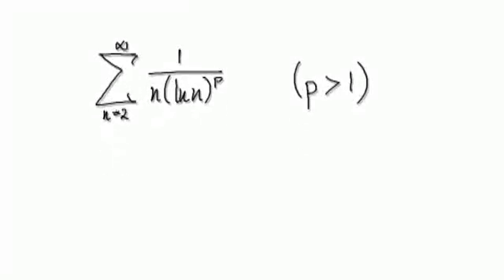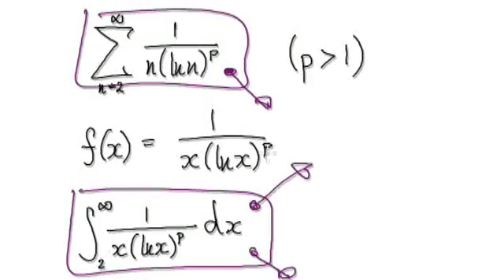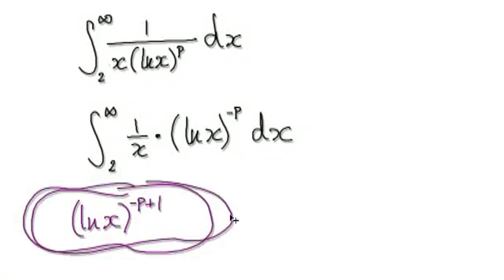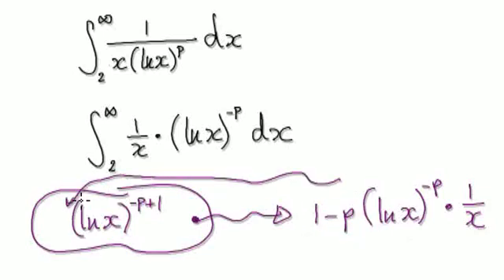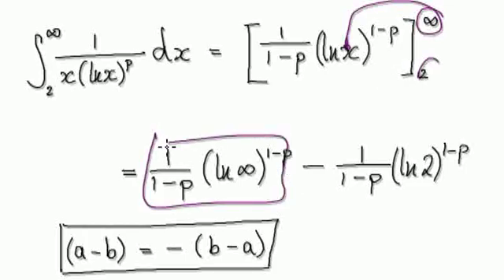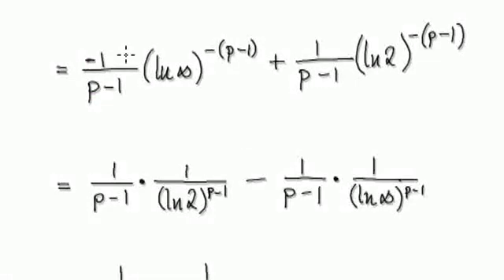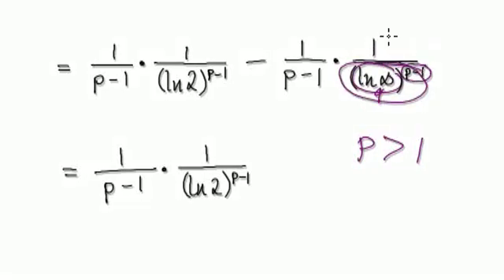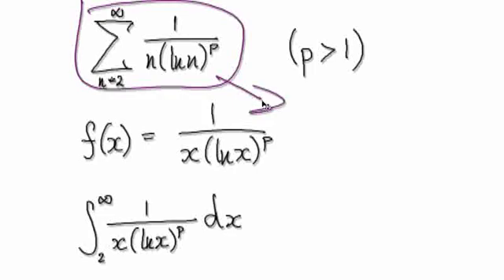Video 2690 - Convergence test for infinite series - 1/n(lnn)^n - Practice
Convergence test for infinite series - 1/n(lnn)^n